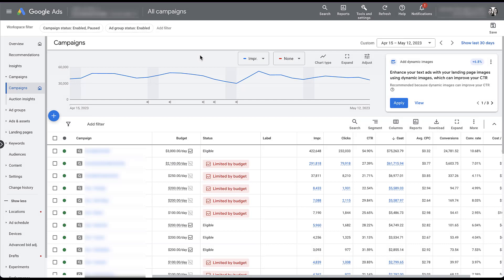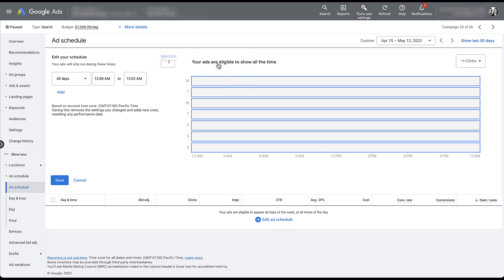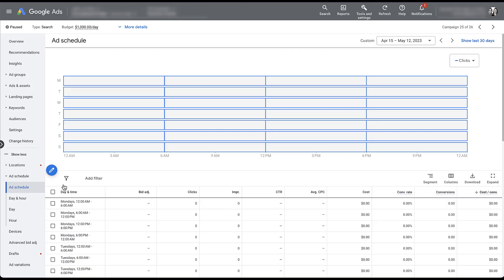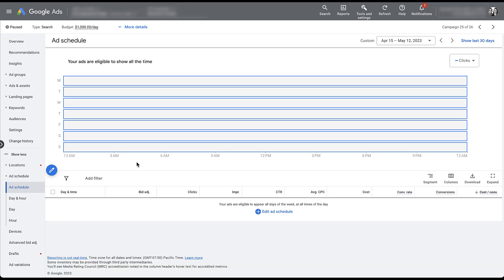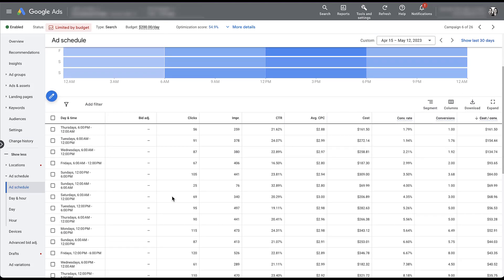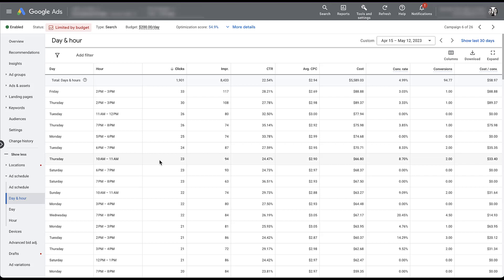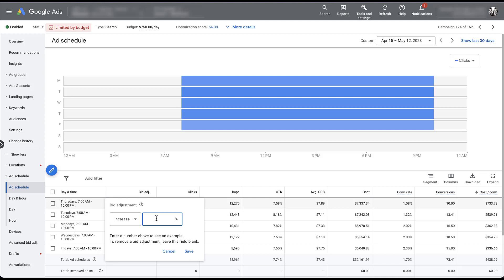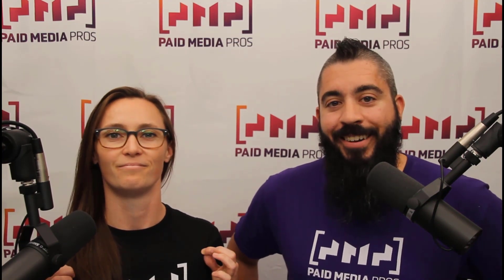Google Ads Ad Scheduling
Ad Scheduling or Dayparting lets you determine when your ads run in Google, but there's more to it than that. In this video, we'll show you where Ad Scheduling lives, discuss how to set it up, and cover both strategies and limitations depending on your account.

0:41 - Finding Where Ad Scheduling Lives in the Google Ads Interface
1:19 - Overview of the Ad Schedule Page
2:20 - How Ad Scheduling Works in Google Ads & How to Set Up a New Schedule
4:43 - Starting to Think About Ad Scheduling Strategies
6:10 - The 2 Limitations You Need to Know with Ad Scheduling
8:07 - How to Quickly Apply Ad Scheduling in Google Ads Editor
10:13 - Making Bid Adjustments Based on Recent Performance
12:19 - Reviewing Daily and Hourly Reporting in Google Ads
13:44 - When Ad Scheduling Bid Modifiers Will Be Ignored & 1 Warning